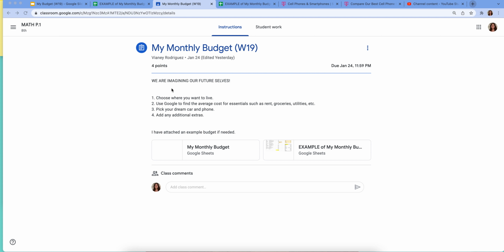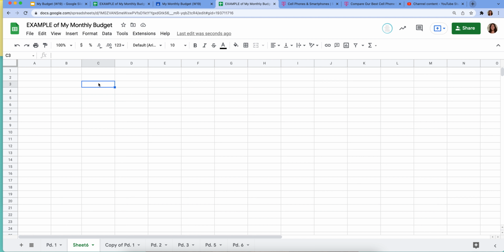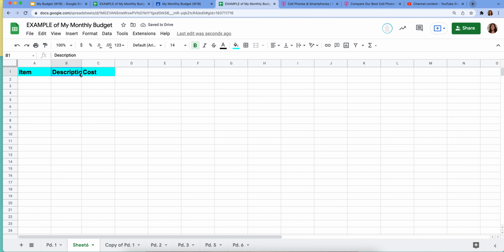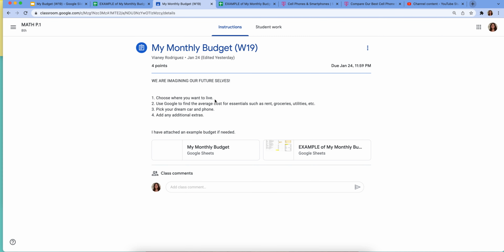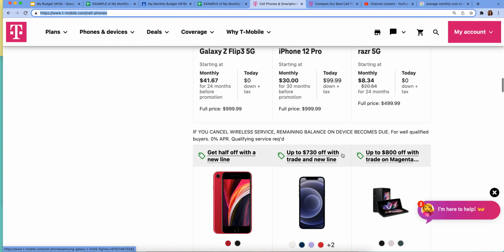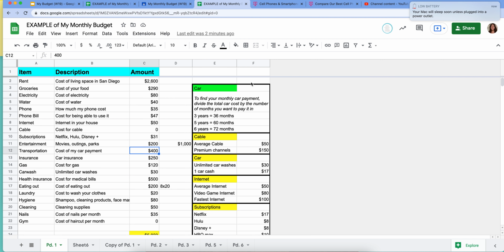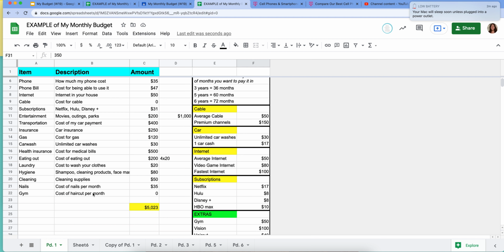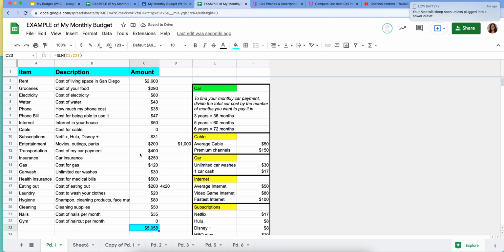"My Monthly Budget" Assignment Tutorial